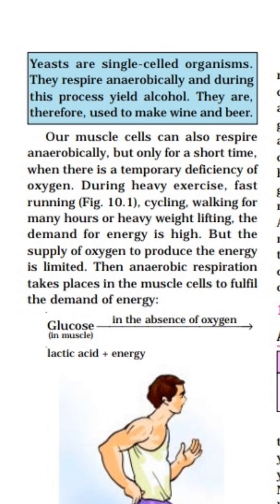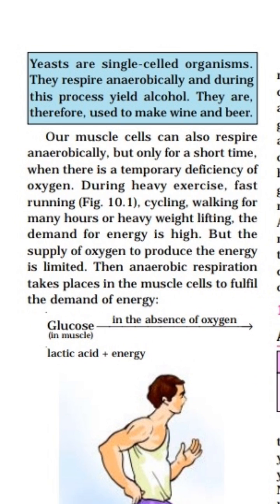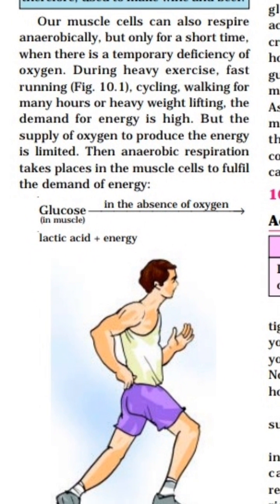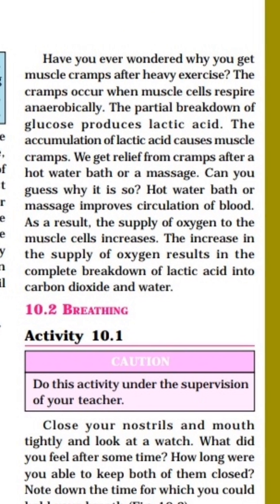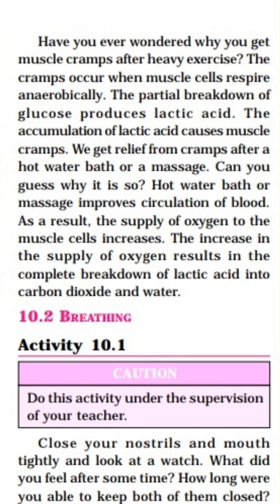Respiration in organisms (part 1)